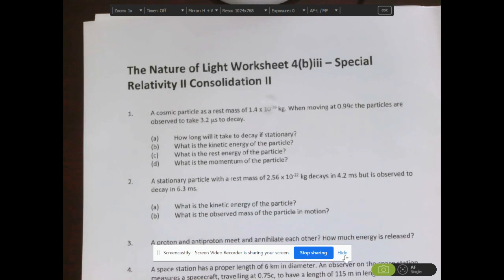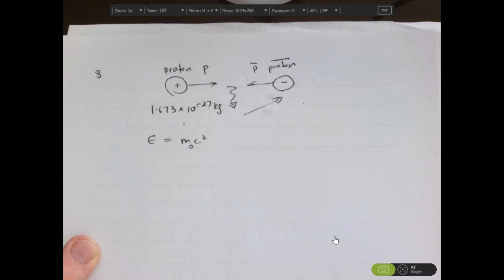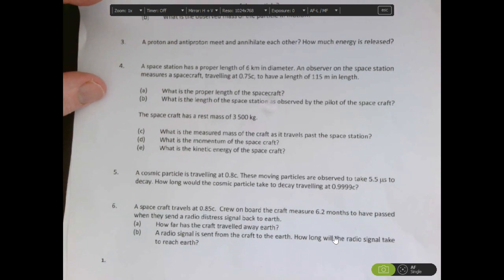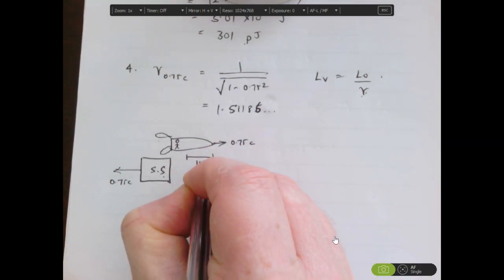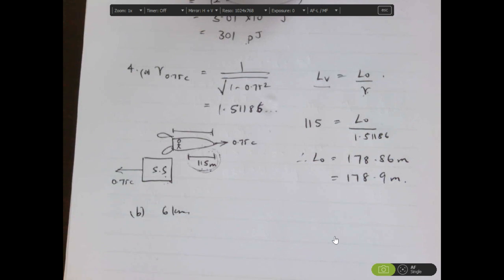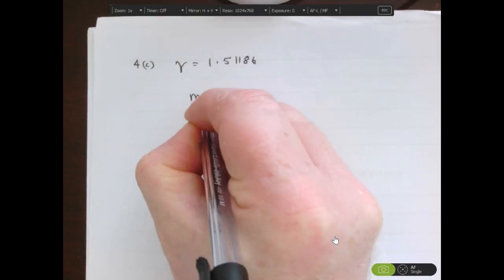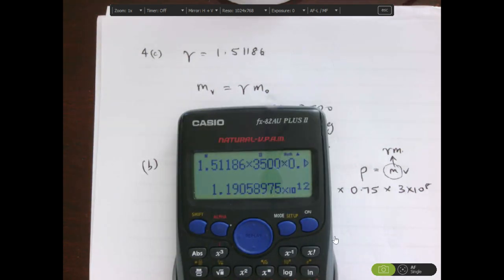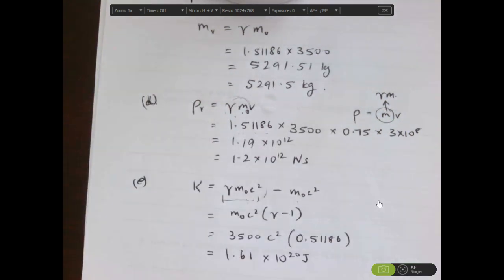Nature of Light Worksheet 4biii Q3 - Q4